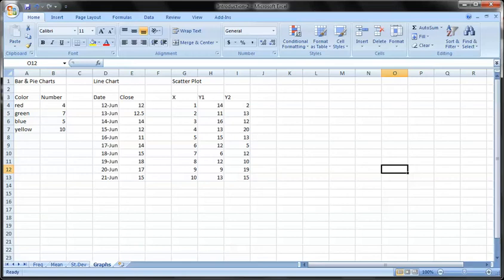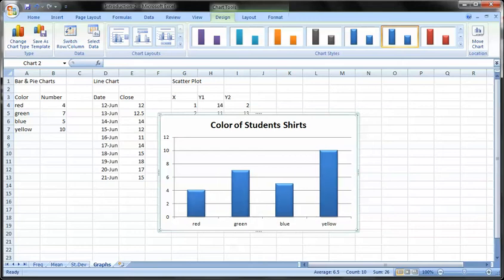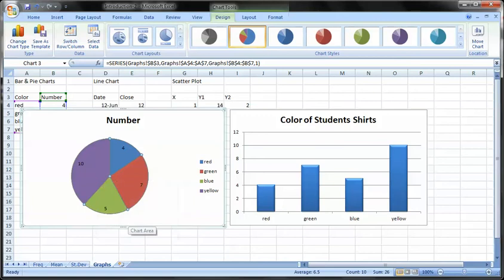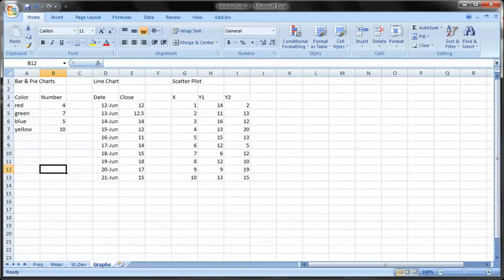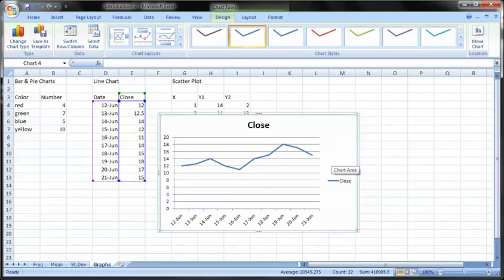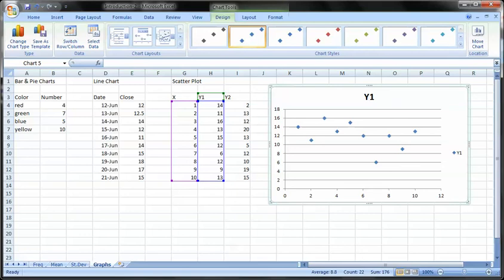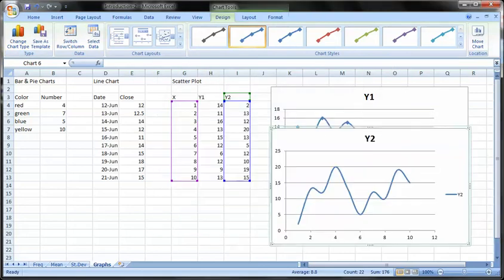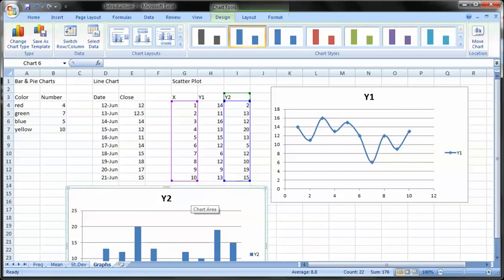Stats 1- Video -05 :Introduction to Charts in Excel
Describes how to create column, pie, line, and scatter plots. Data can be found: